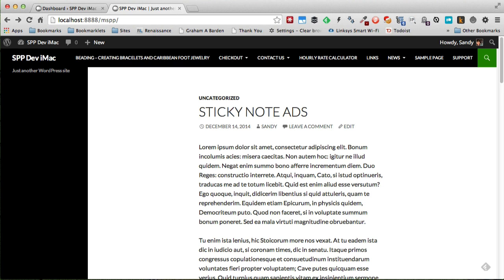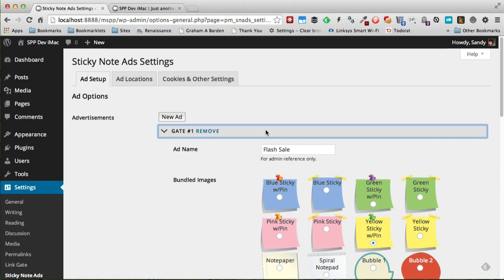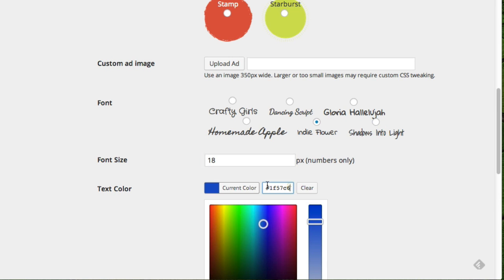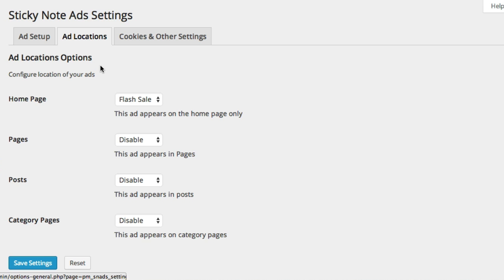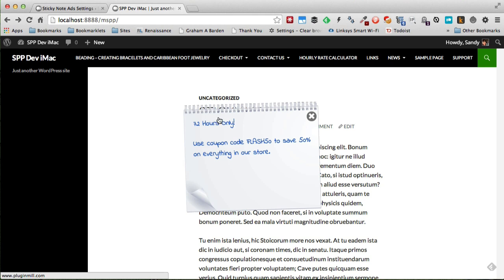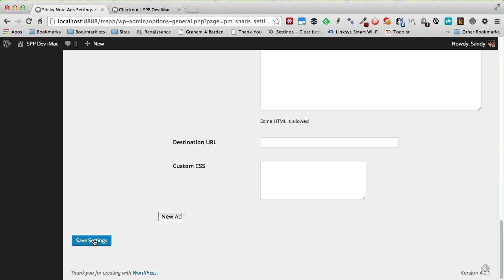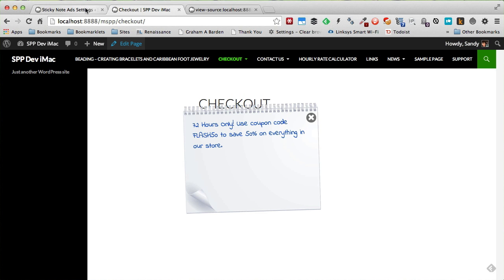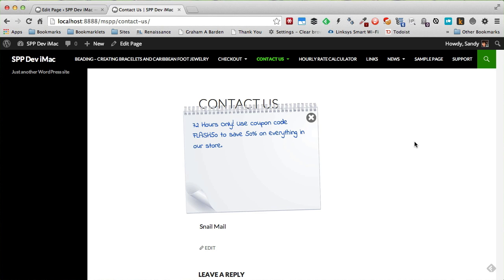Sticky Note Ads WordPress Plugin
Add attention getting sticky notes on your WordPress site to announce a sale, greet your visitors, and more.